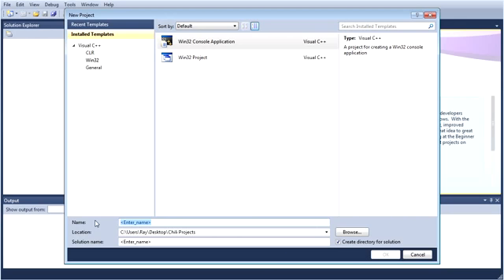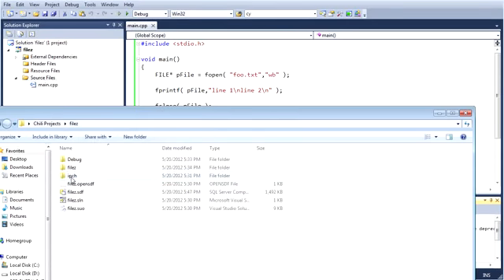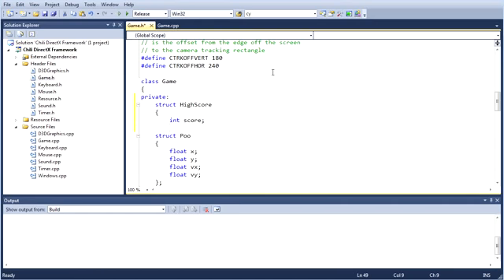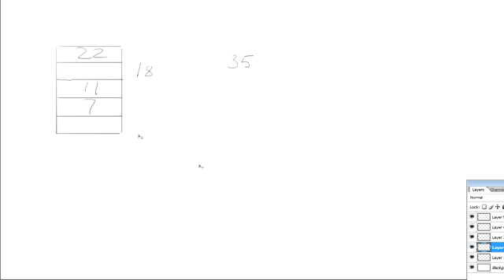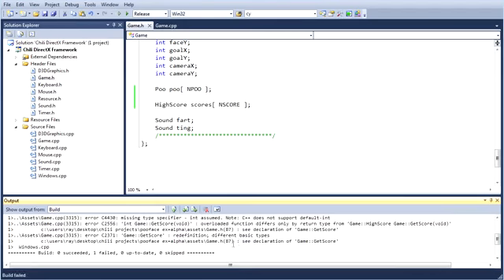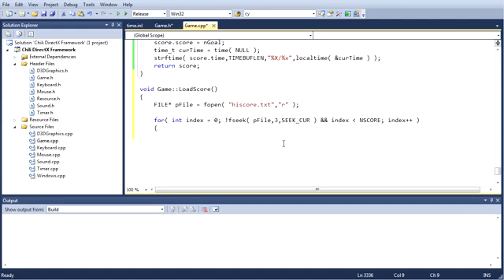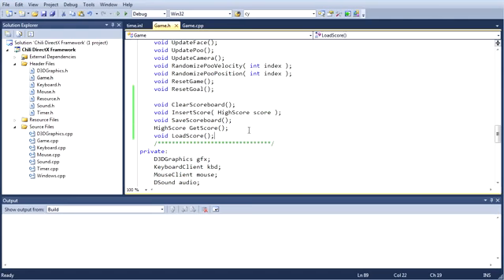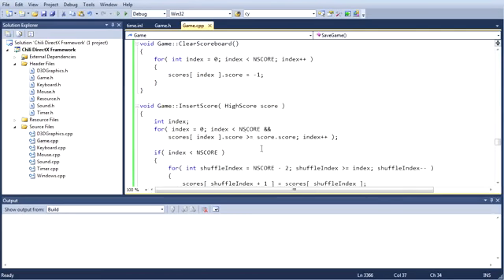Beginner C DirectX Game Programming Tutorial Lesson 19